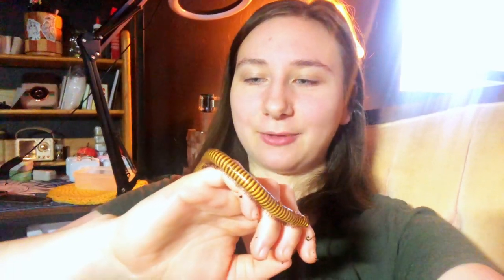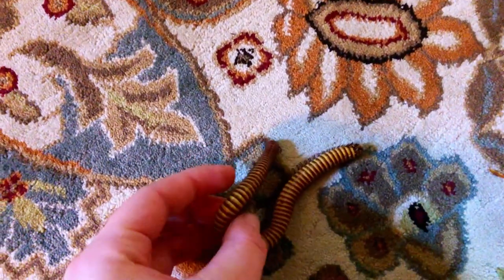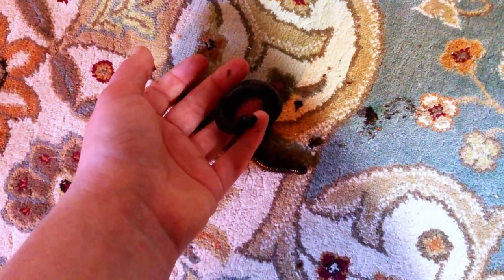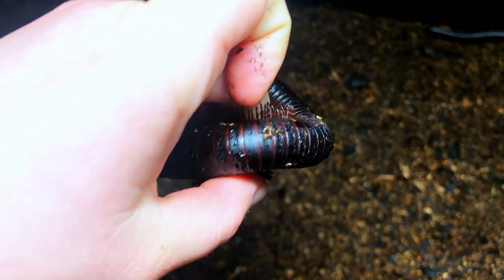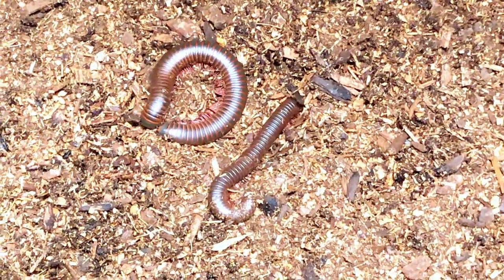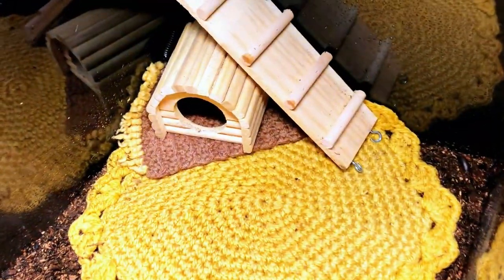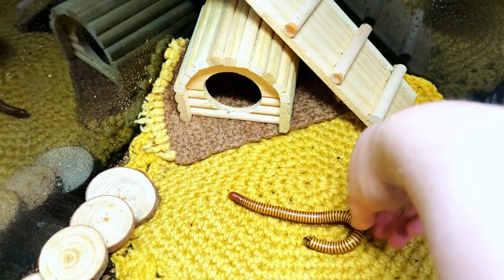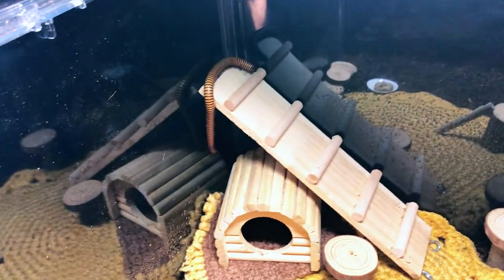Making a Paradise Home for my Pet Millipedes!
Today I wanted to introduce you to my pet giant millipedes and set up a new tank and enclosure for them. This was super fun and they seem to enjoy their new habitat very much!